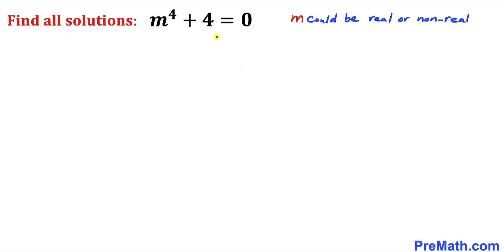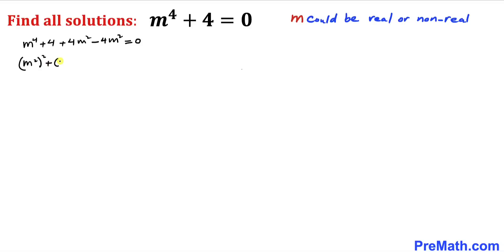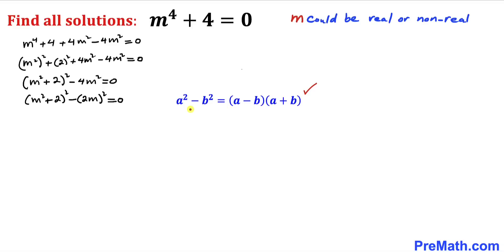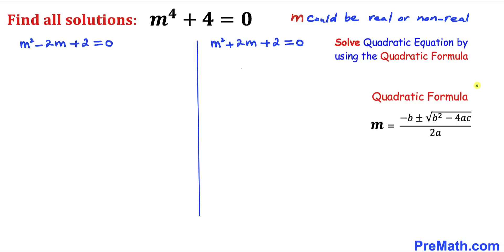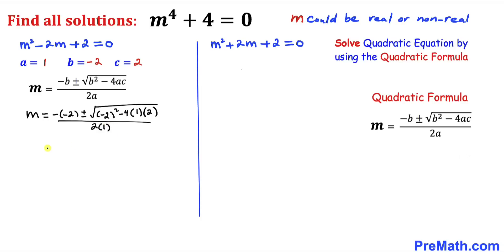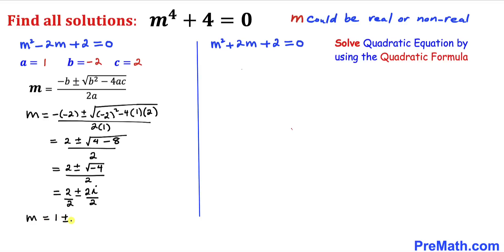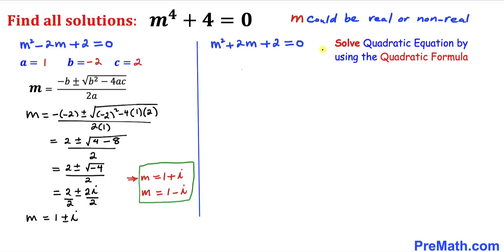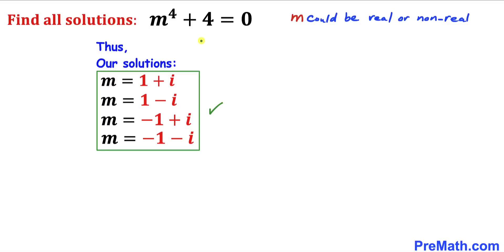Find all the solutions for Quartic Equation m^4+4=0 | Math Olympiad Preparation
Learn how to find the imaginary solutions to the Quatric equation m^4+4=0

PreMath PreMath.com MathOlympics HowToThinkOutsideTheBox ThinkOutsideTheBox HowToThinkOutsideTheBox?

blackpenredpen
math olympics
olympiad exam
math olympiad
British Math Olympiad
olympics math
olympics mathematics
Number Theory
mathcounts
math at work
exponential equation
cubic equation
Po Shen Loh
pre math
Olympiad Mathematics
Mathematical Olympiad
Real Solutions
Imaginary Solutions
Complex Solutions
Olympiad Math
competitive exams
imo
Find all the solutions for Quartic Equation m^4+4=0